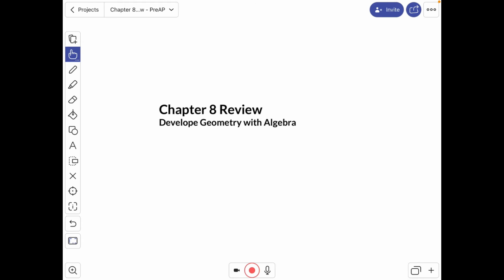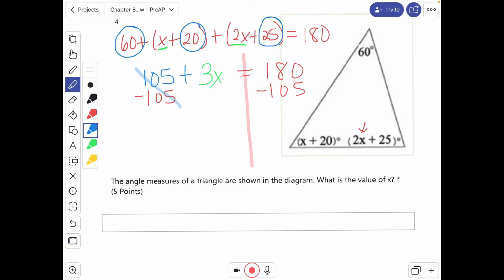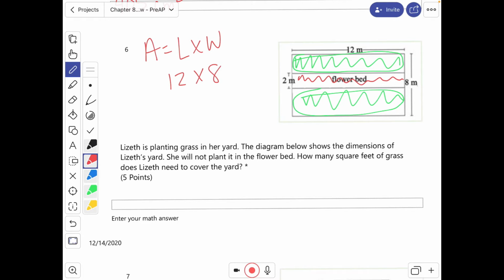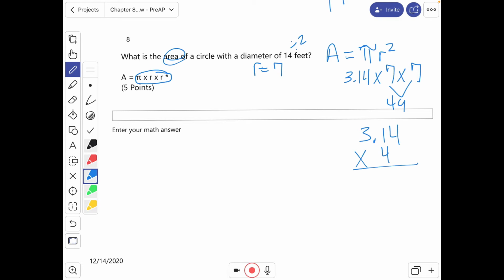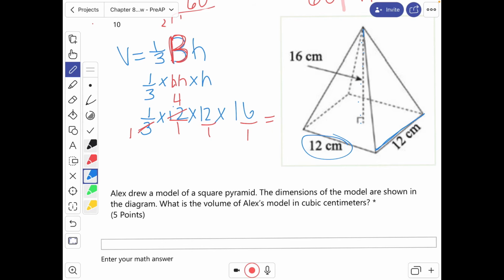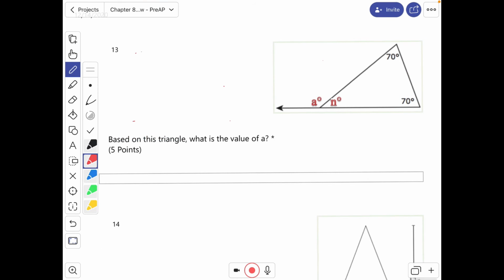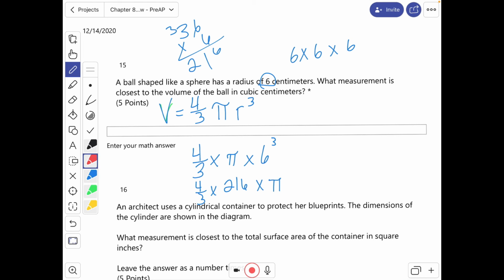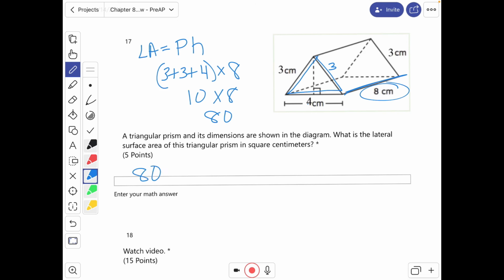7th grade Chapter 8 Review Develop Geometry with Algebra (plus PreAP material)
7th grade Chapter 8 Review Develop Geometry with Algebra (plus PreAP material)